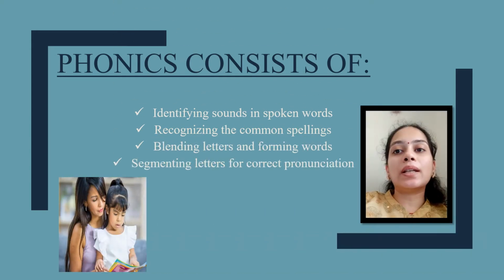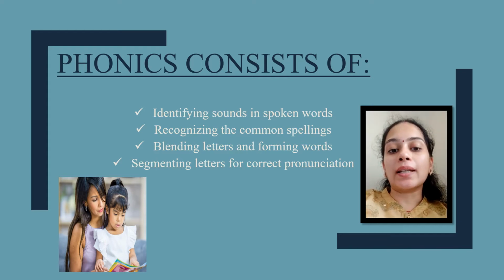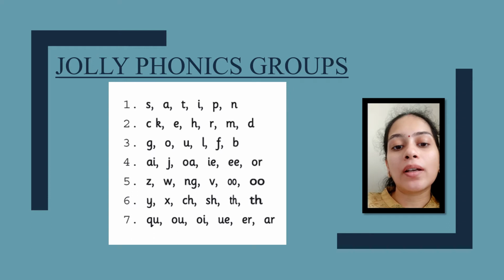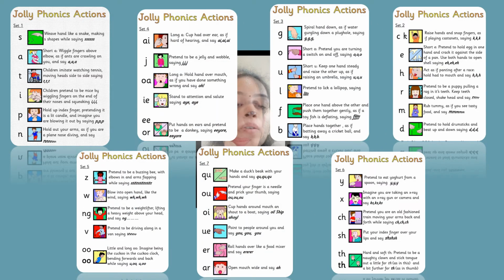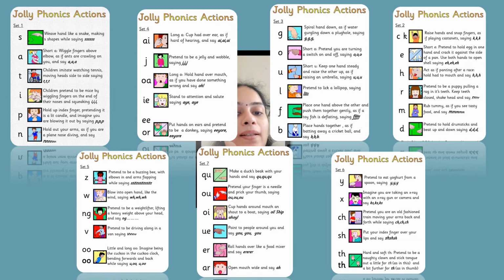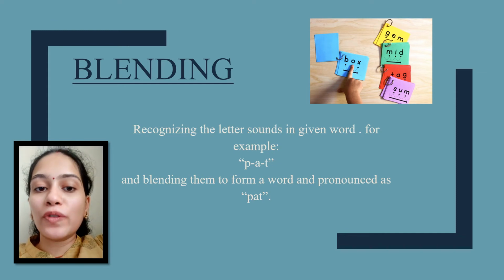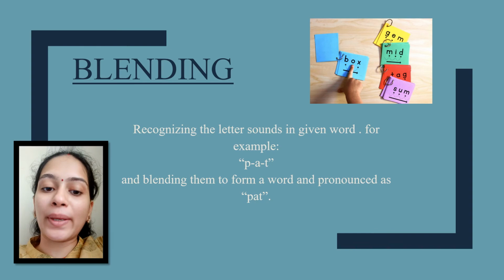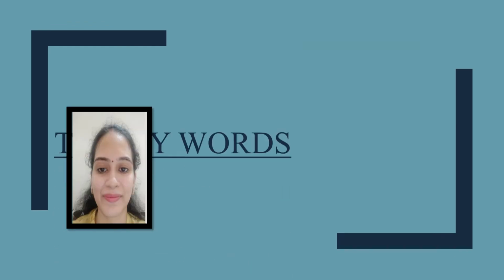How to teach Phonics at Home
This video is specifically for Parents.It is an overview of how to teach Phonics at home.
PLEASE NOTE: IT IS IMPORTANT TO FIRST BE TRAINED BY AN EXPERT AND THEN TEACH KIDS. DON'T PASS ON HALF KNOWLEDGE.